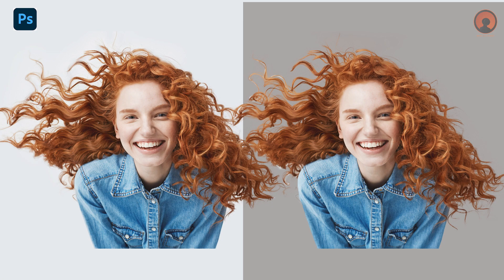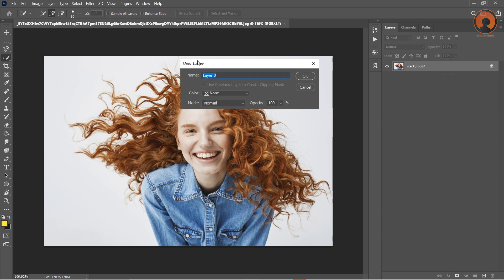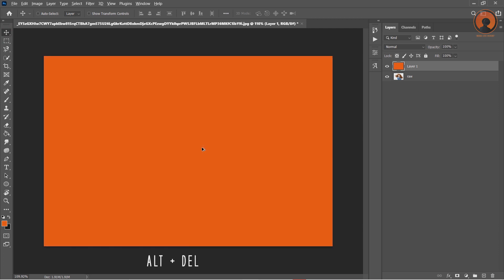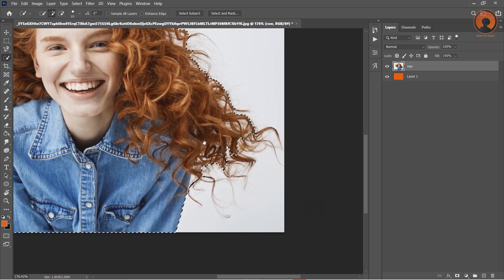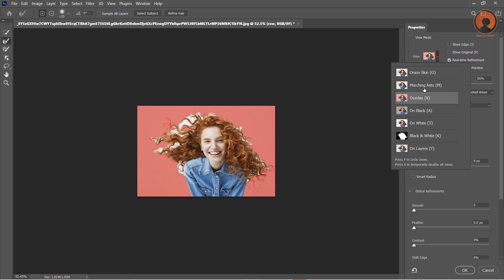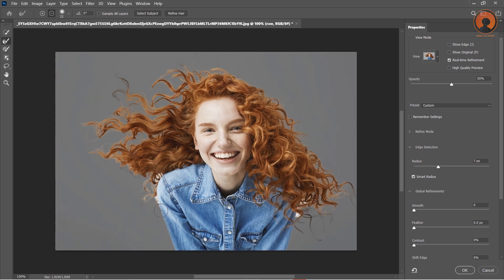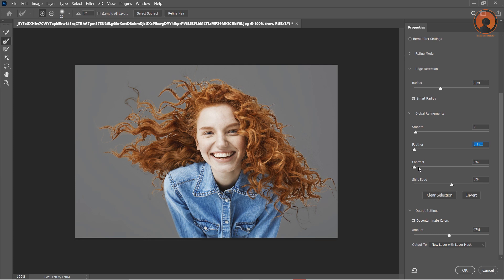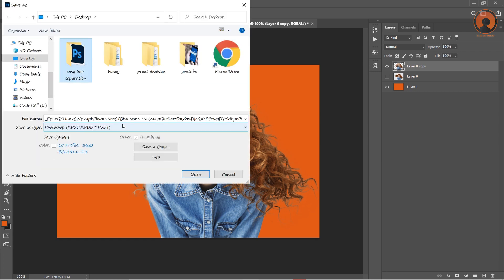Cut Out Hair instant adobe photoshop tutorial, remove background, 2021.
Hello everyone, welcome to my photoshop tutorial, 2021.
In this tutorial, you have a chance to learn how to cut out hair professionally in adobe photoshop. Advance and easy steps.

My new brand shoots and advertising videos link is given below:-

The Highlight Video Of Pashmina Shawls| New Work Done By Meraki Arts| Final Result Link Given Below.

I made a Commercial video for POCO M2 - Power For The Win! with JUST A ZHIYUN CRANE 3S GIMBAL